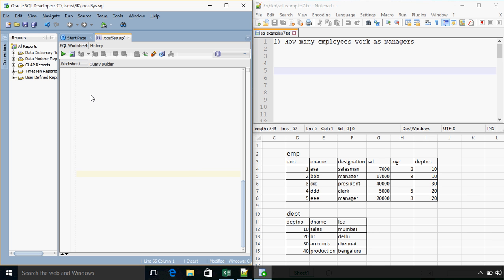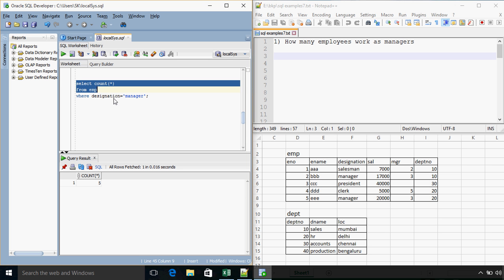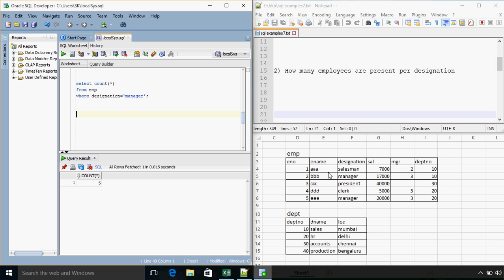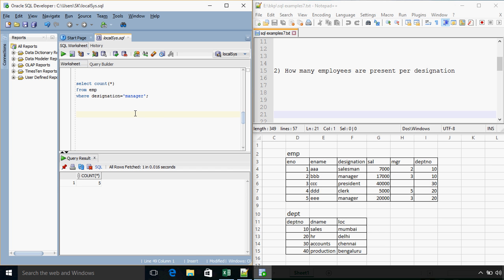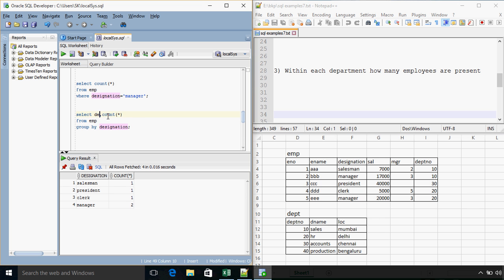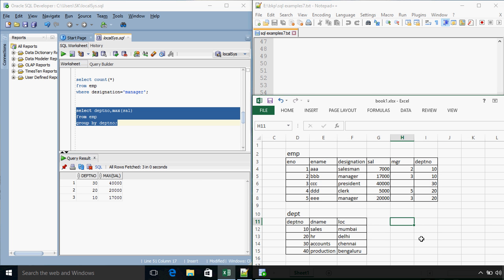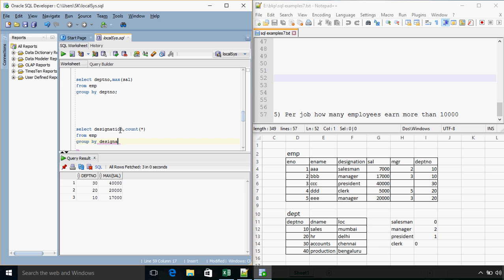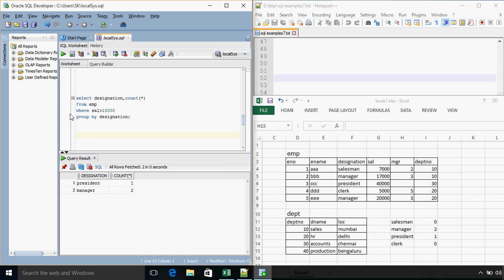SQL Tutorial 7 Group by Clause